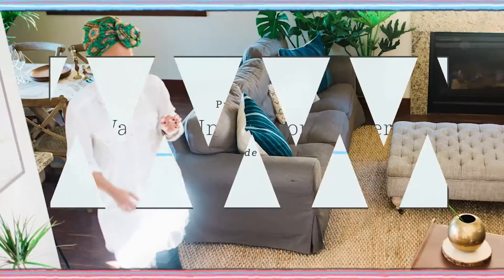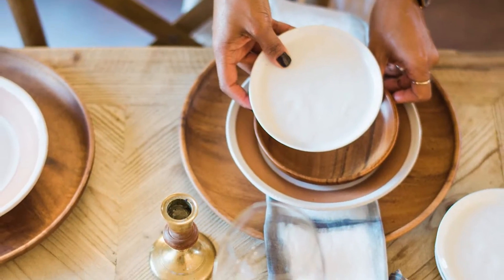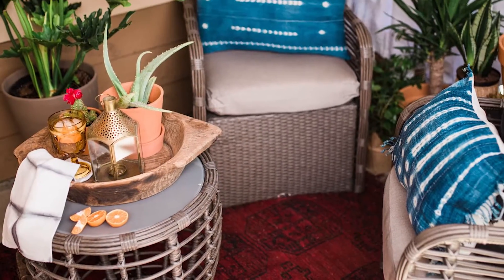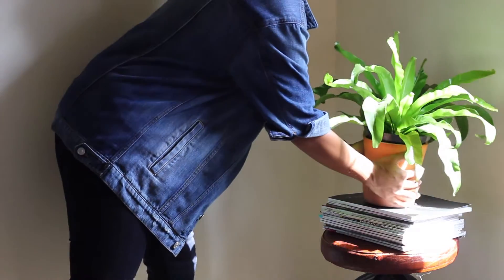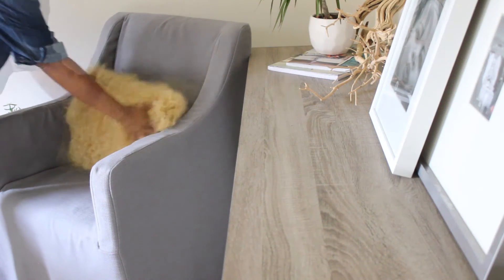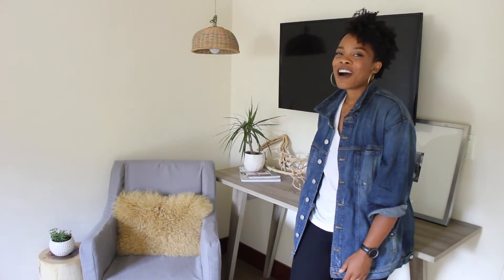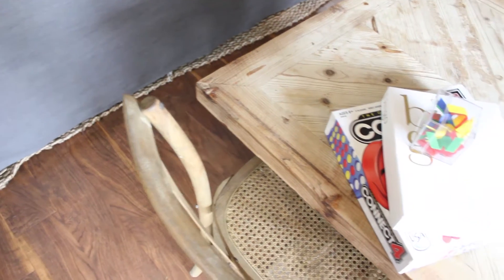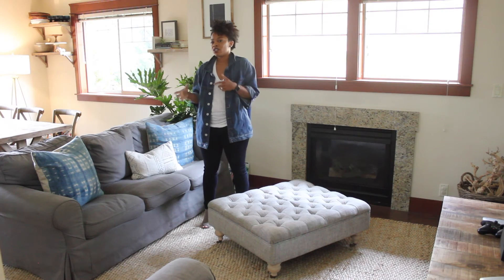Home Tour and Intro with Kennesha | Restoration House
Kennesha, of Restoration House, takes us on a tour of her home as she describes what Restoration House is all about. She loves styling intimate gatherings and unique design within the home. She loves to combine fabrics, texture, and patterns while looking for the best deals and working on DIYs, all to make people feel welcome and comfortable in her home—and she loves to inspire people to do the same thing.  She uses items with character and history by mixing natural elements with a combination of antique and modern items. Her favorite room in the house is her guest room, which is the most relaxing place to escape to. She also loves her dining room where her family does the most living, from eating to playing games to gathering with friends. She describes her style as vintage eclectic.